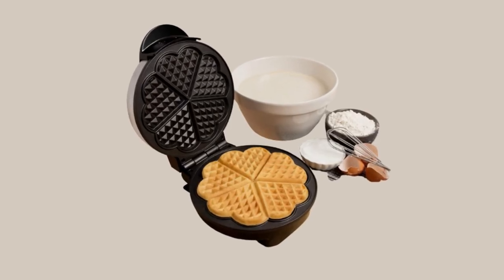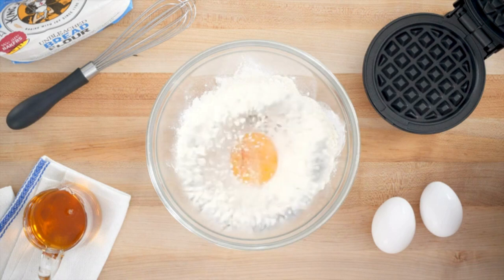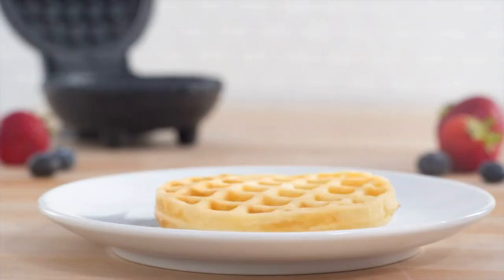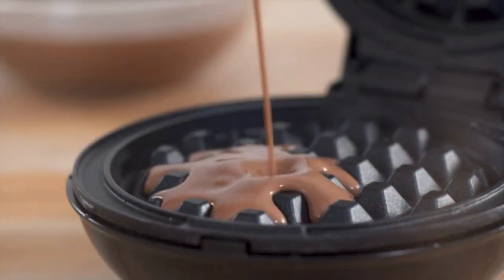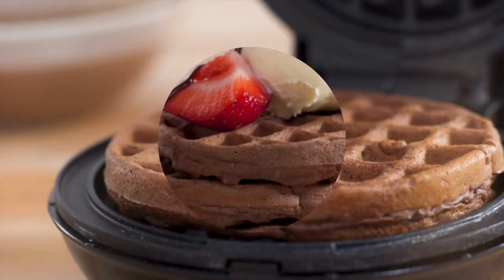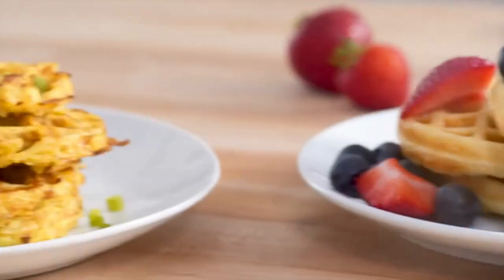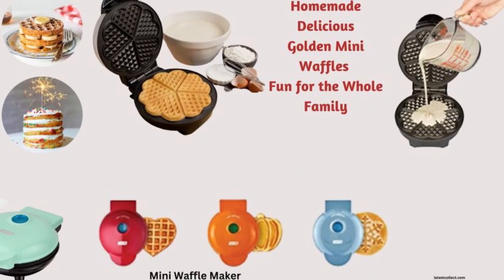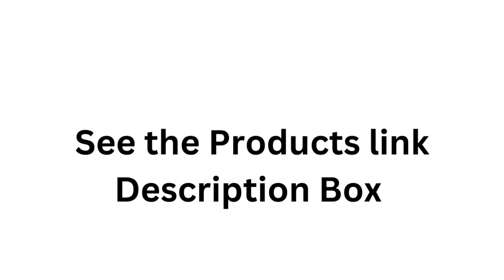Mini Waffle Maker | DASH Mini Maker for Individual Waffles | My Products Review | Shorts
Mini Waffle Maker | DASH Mini Maker for Individual Waffles | My Products Review
If you’re looking for a convenient and easy way to make individual waffles and other tasty treats in the comfort of your own home, then you’ve come to the right place!
01.  Product Name: DASH Mini Maker for Individual Waffles, Hash Browns, Keto Chaffles with Easy to Clean, Non-Stick Surfaces, 4 Inch, Aqua

02.  Product Name: Oster Belgian Waffle Maker with Adjustable Temperature Control, Non-Stick Plates, and Cool Touch Handle Makes 8" Waffles, Stainless Steel